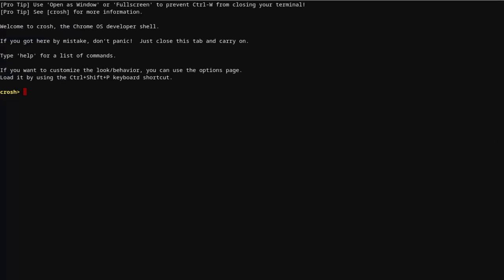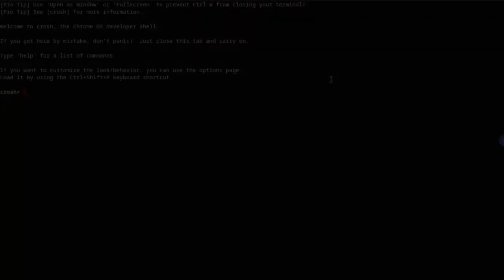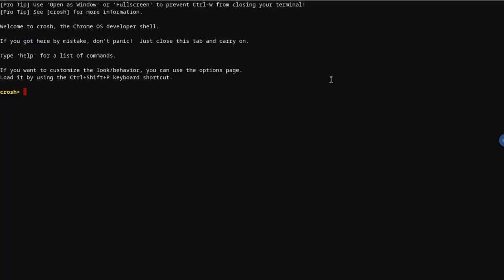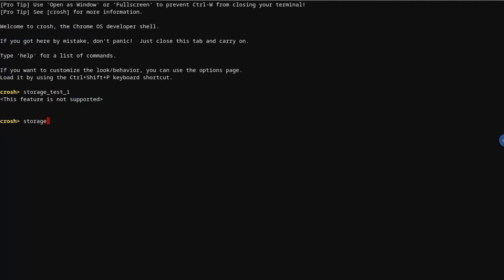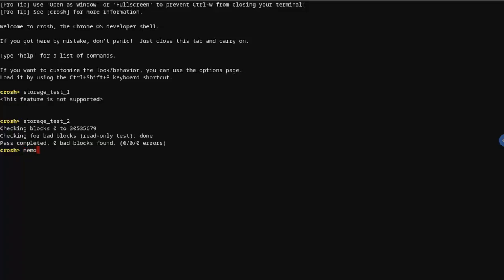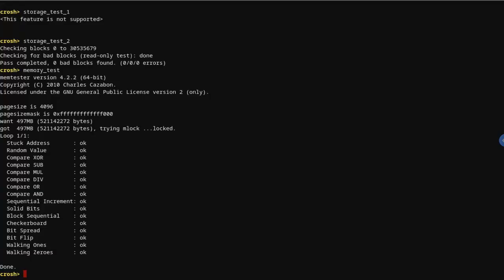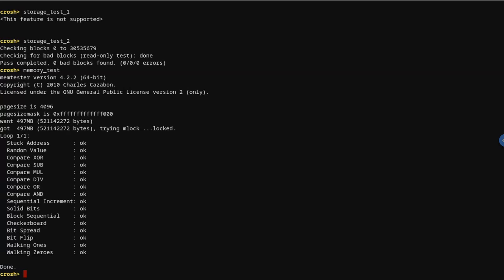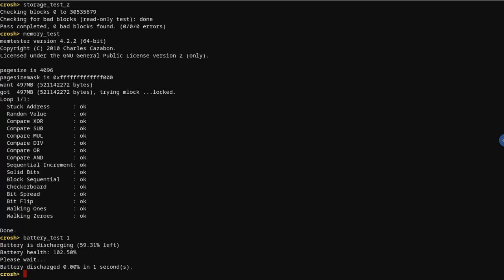How to run Chrome OS Hardware Diagnostics